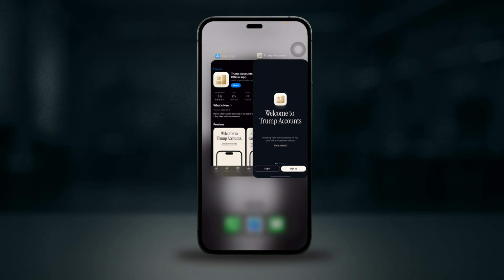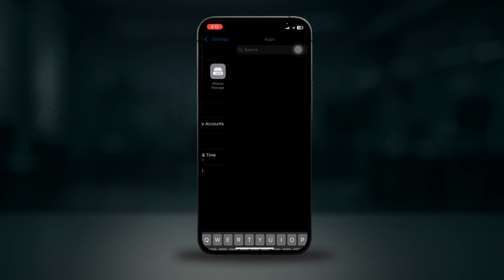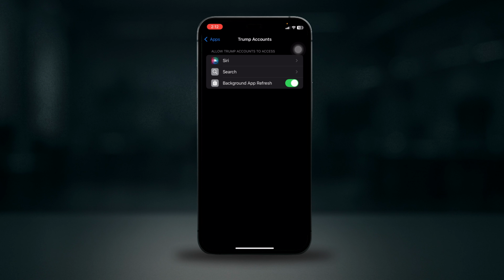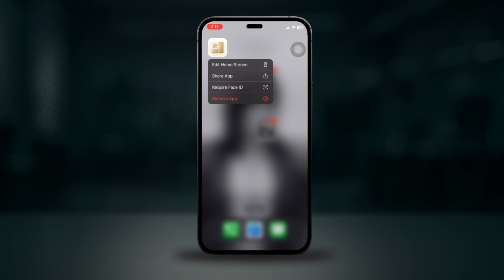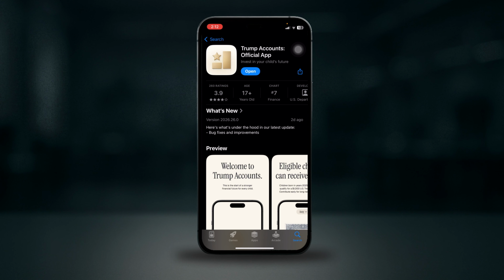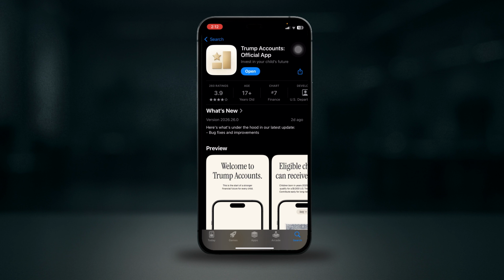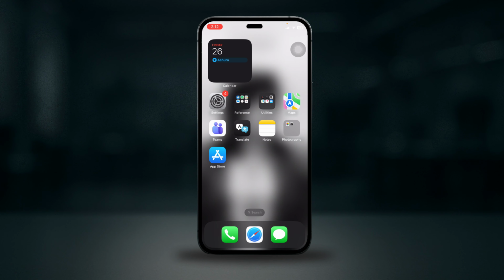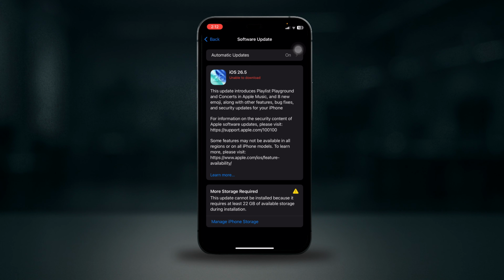How to Fix Trump Accounts App White Screen or Stuck Loading (2026 Fix)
Is the Trump Accounts app stuck on a blank white screen or frozen on the loading logo? This is one of the most reported issues with the new Treasury app. This quick video shows you exactly how to fix it from your iPhone Settings and App Store — no login required.

⏱️ Timestamps
0:00 - Trump Accounts app stuck white screen?
0:10 - Force close from recent apps
0:25 - Delete and uninstall the app
0:45 - Reinstall from App Store
1:05 - Confirm iOS 17 or later in Settings
1:10 - Trump Accounts app loading normally!

✅ Shown from iPhone Settings and App Store only — no account login needed.
📌 Watch this if Trump Accounts app shows a white screen, freezes on the loading logo, or won't open past the splash screen.